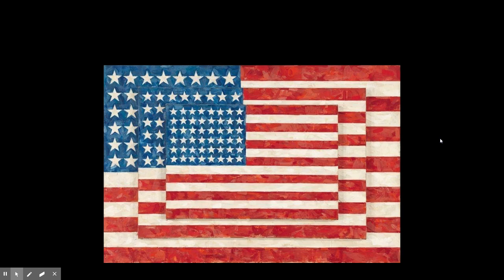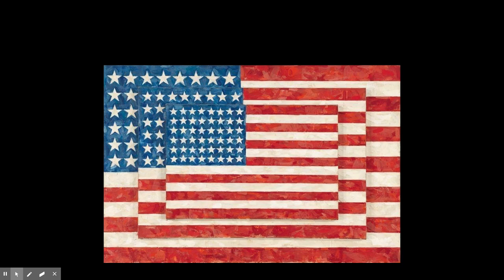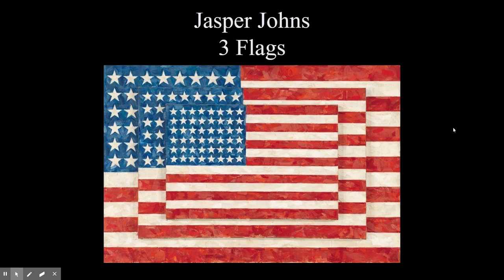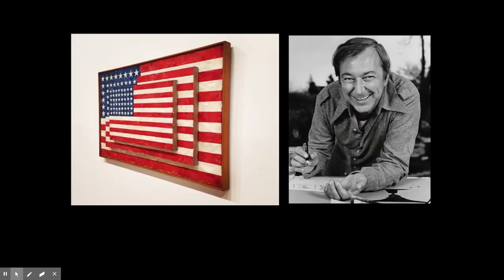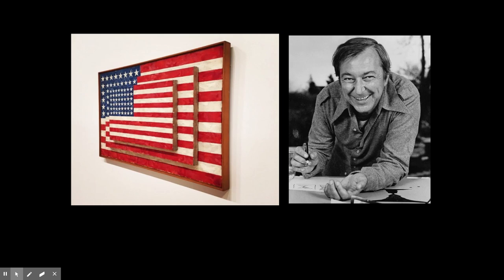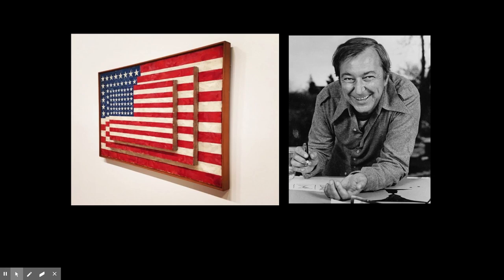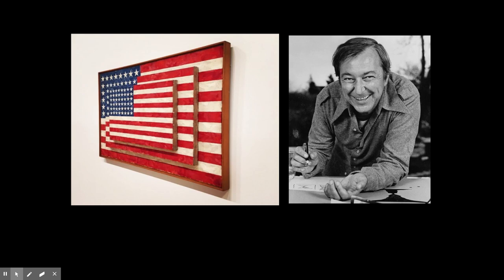Artist of the Week - Jasper Johns